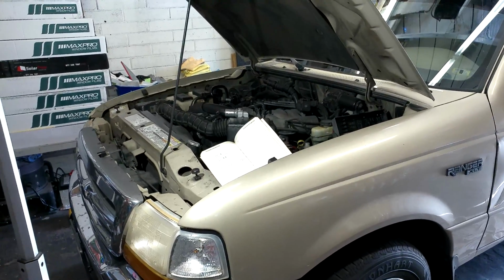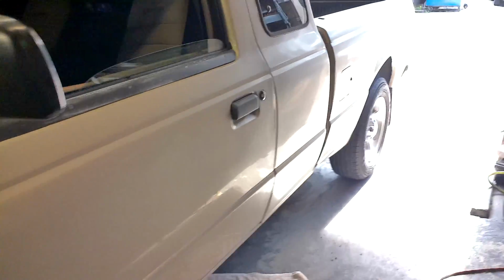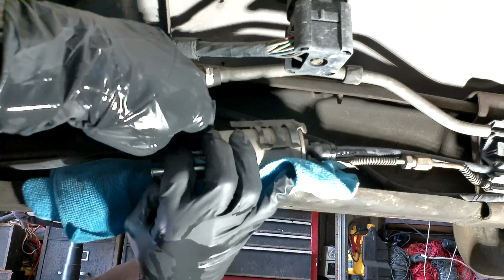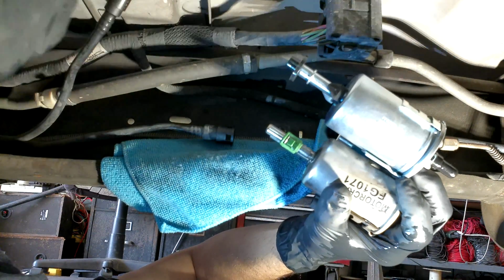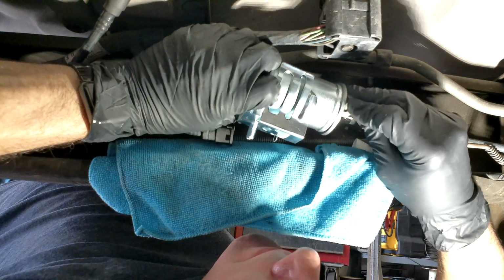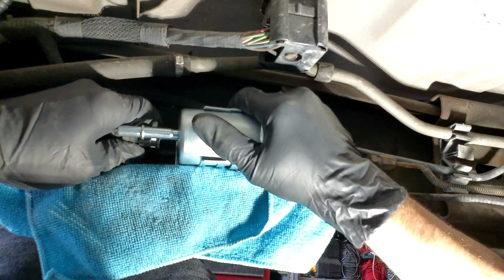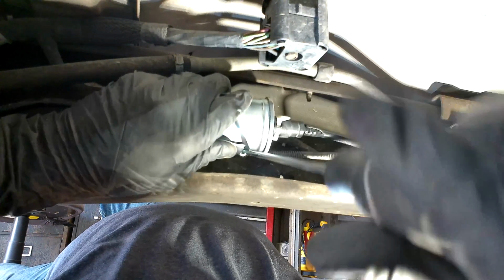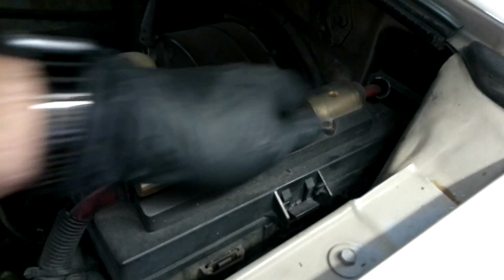How to replace the fuel filter on a 2000 Ford Ranger V6 3.0L XLT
How to replace the fuel filter on a 2000 Ford Ranger XLT V6 3.0L